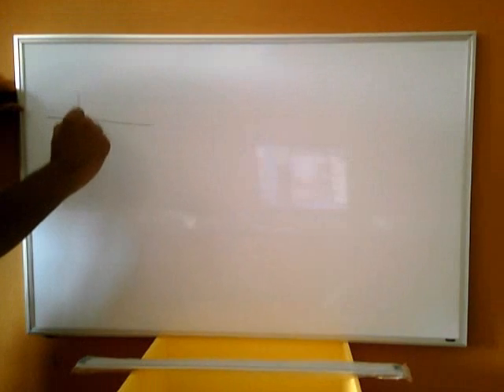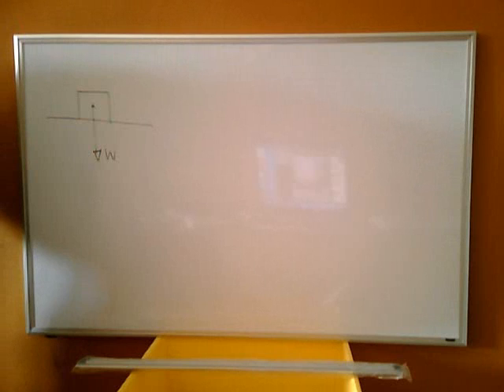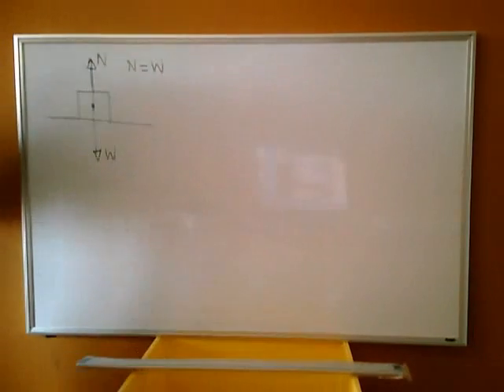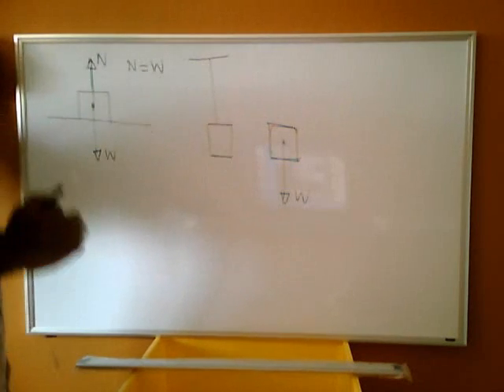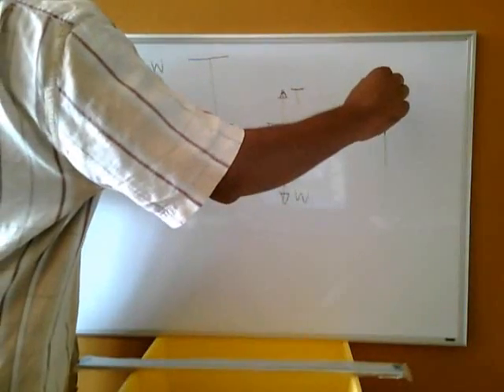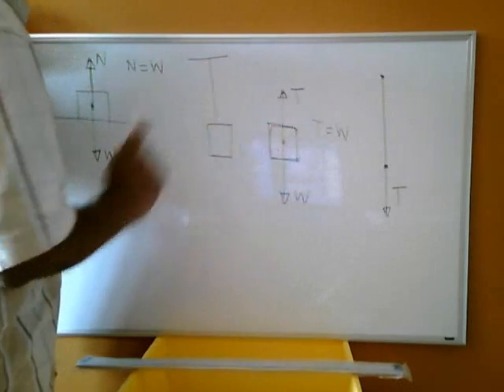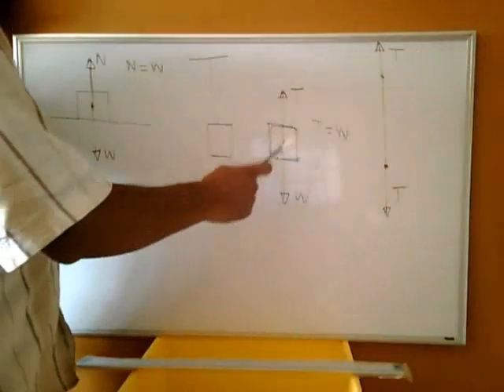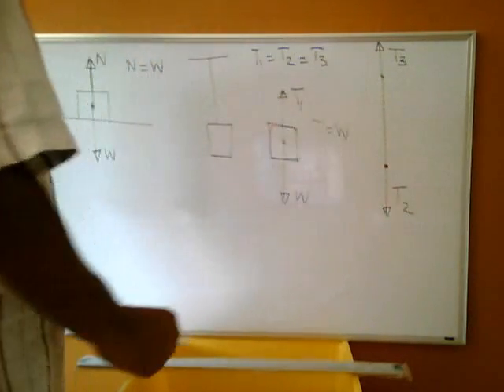IIT physics coaching - Drawing force diagrams part 1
Understanding force digarams involving weight, normal reaction and tension as a first step to solving problems in mechanics